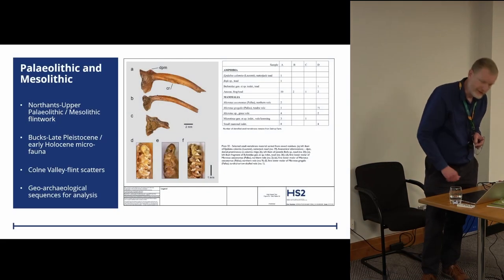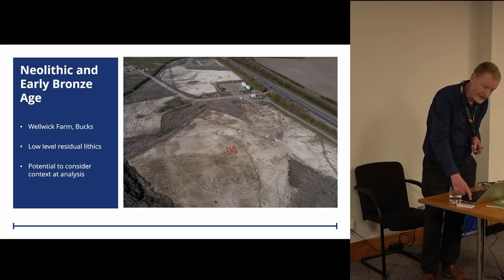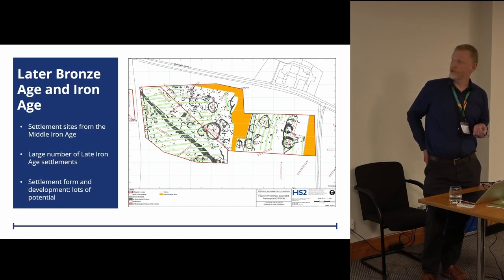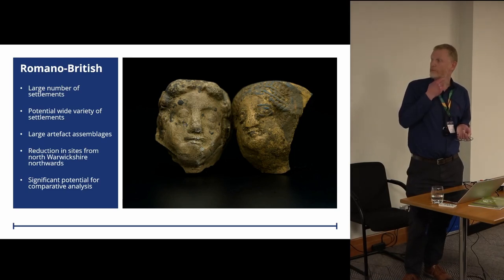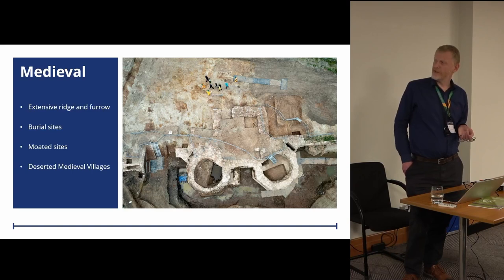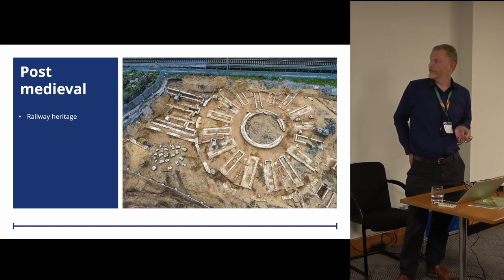Implementing the Historic Environment Research and Delivery Strategy (HERDS) for HS2 Phase 1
John Halsted